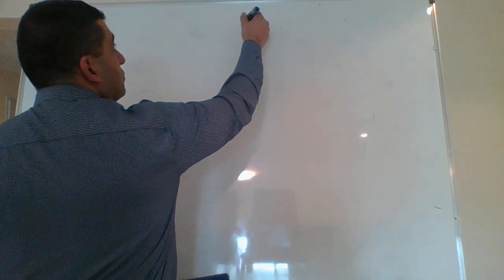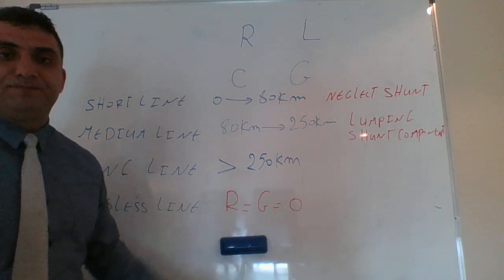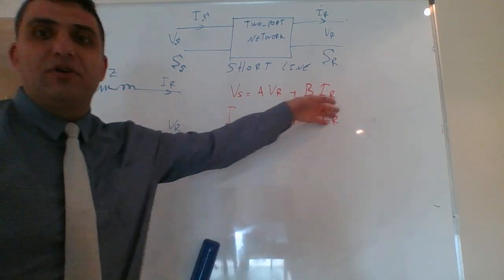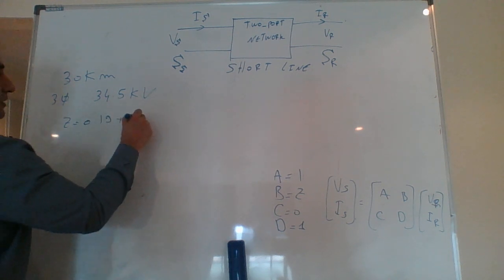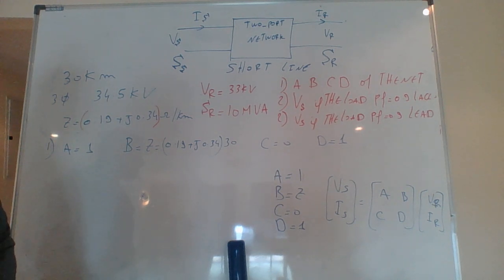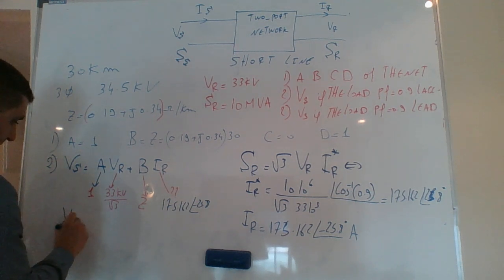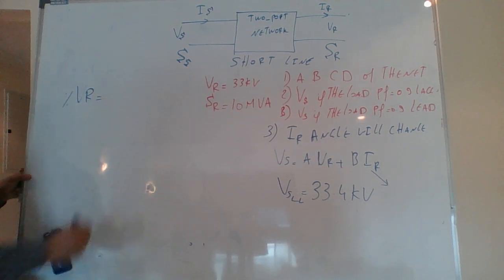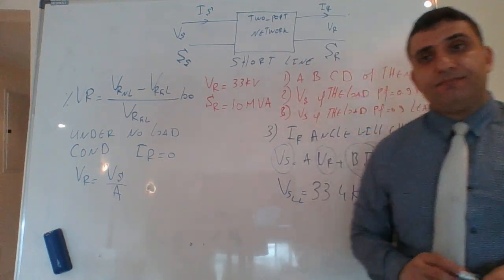Short Transmission Line Performance Analysis By Mohamad Nassereddine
Short transmission line performance. Analysing the ABCD parameters. Example is also included